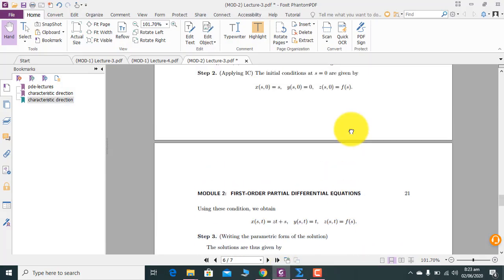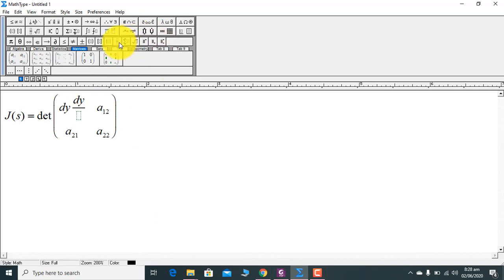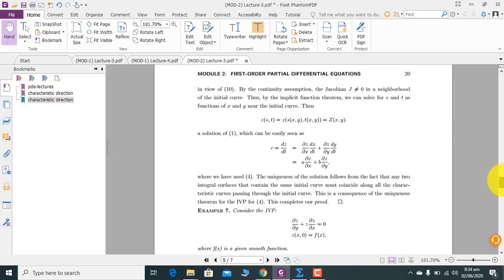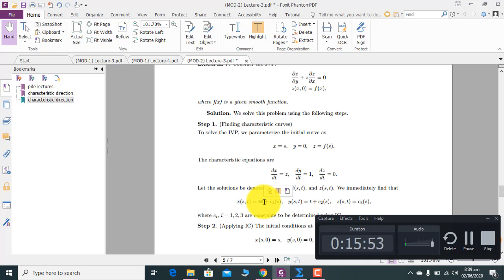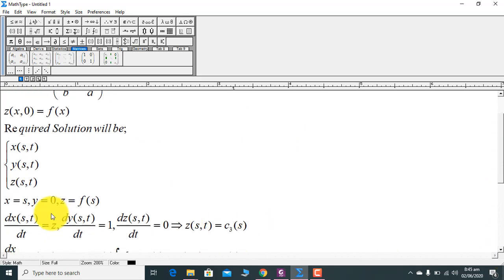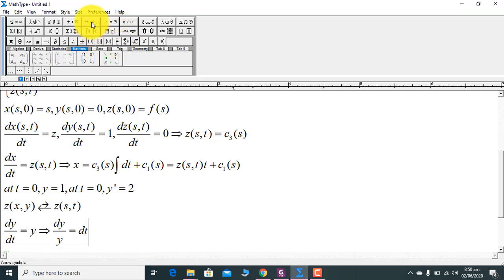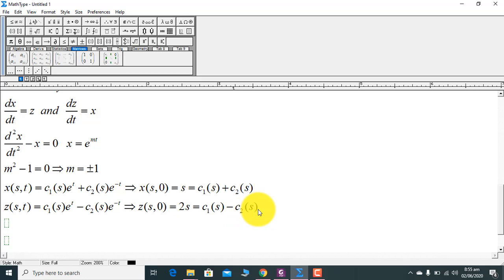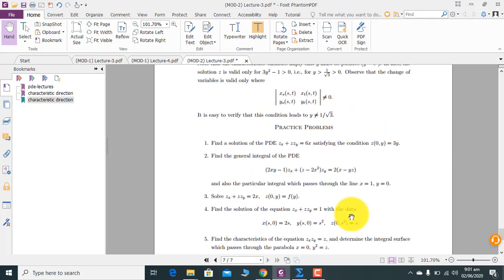3 -Quasilinear Method of Characteristics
Dear all, I am sharing the video lecture regarding the understanding of method of characteristics for quasi-liinear partial differential equations with Initial Curve (conditions) of first order in the lecture series of class for Partial Differential Equations. The lecture includes basic understanding of method of characteristics for solving any Initial value problem for quasi-linear partial differential equation with particular solutions.